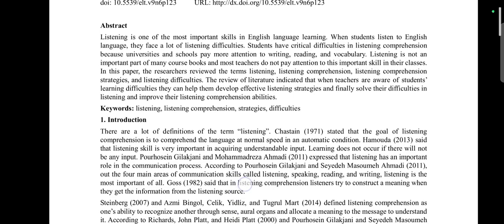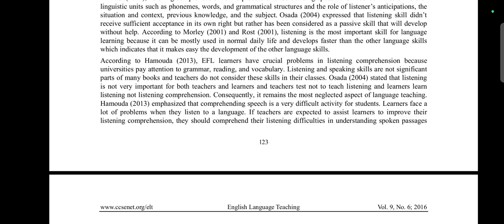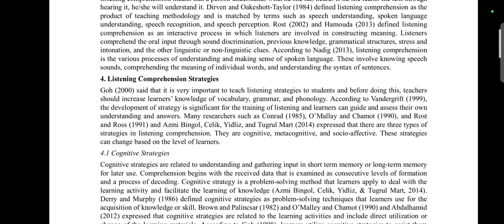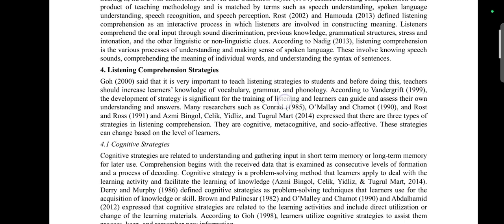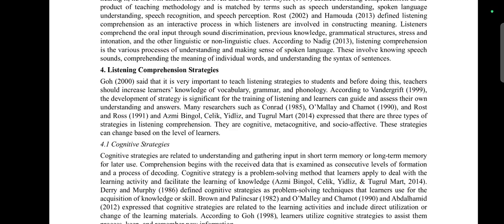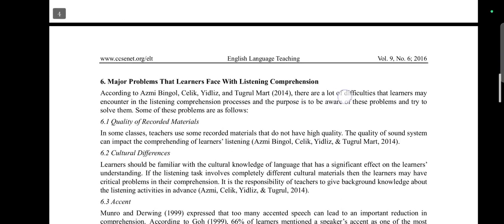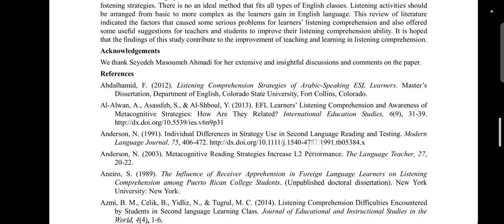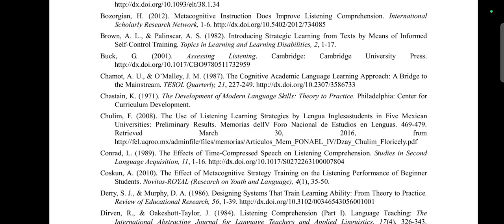How to Write a Literature review